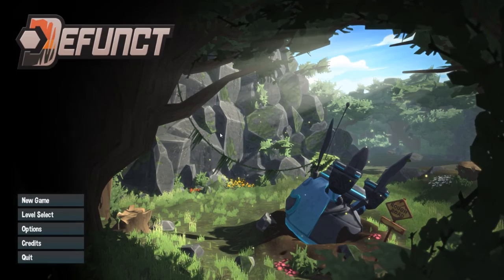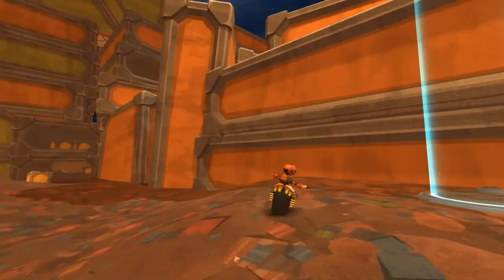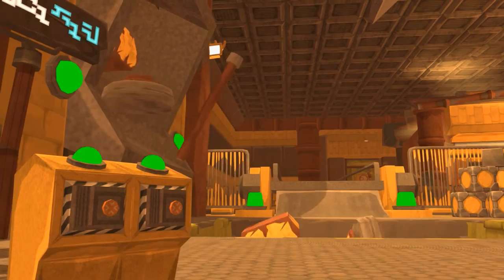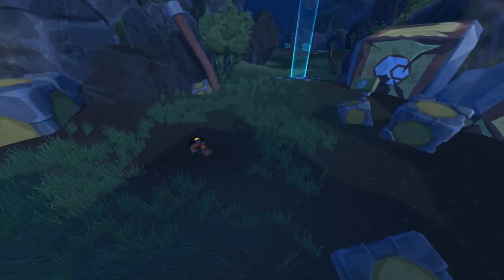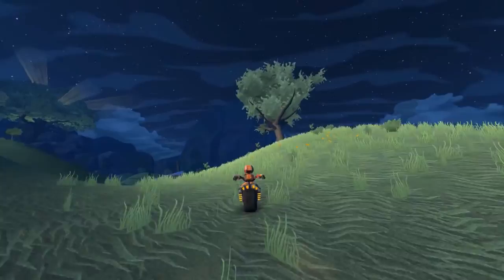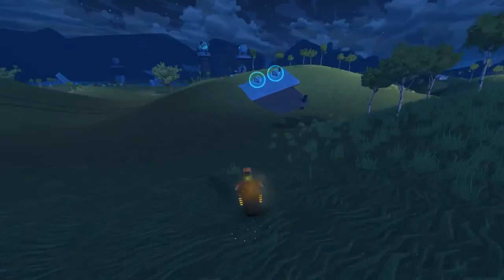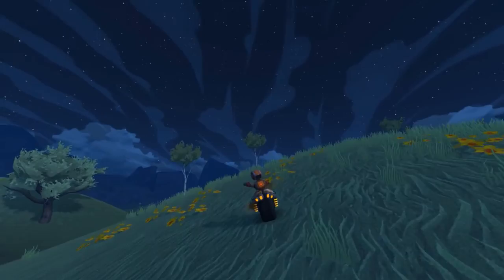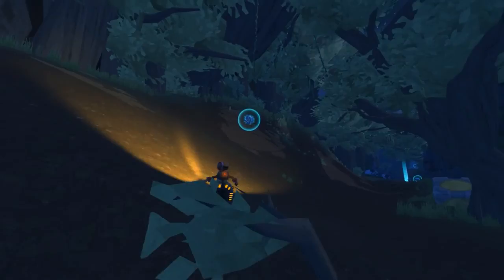A Wild Game Appears! - Defunct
Just two guys who love video games and insane conversation.

Bitcoin - 13a1n1nZaFxdiUcjzB39nAbXKsZDD9QqSk